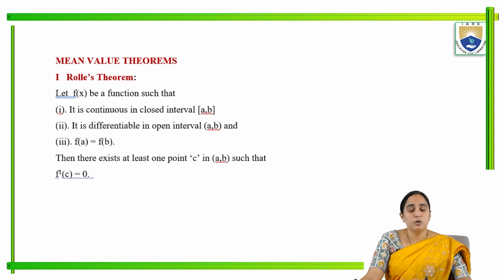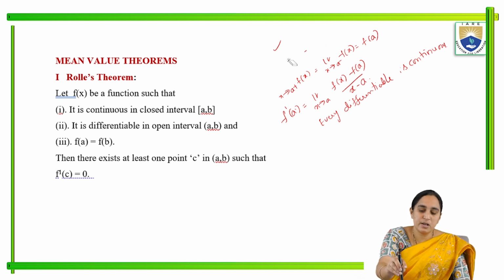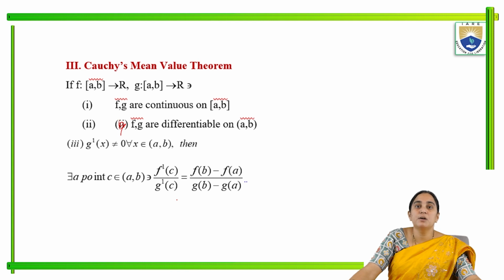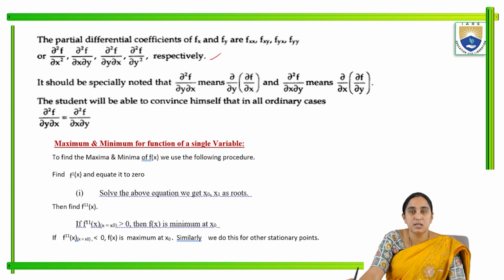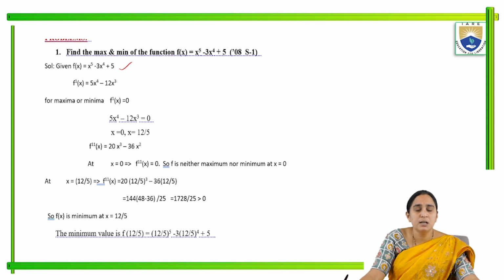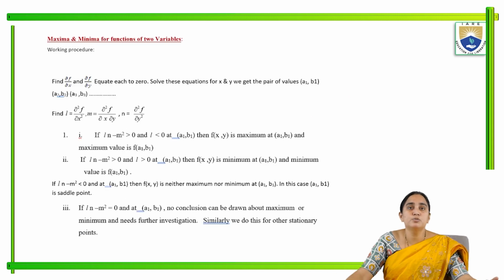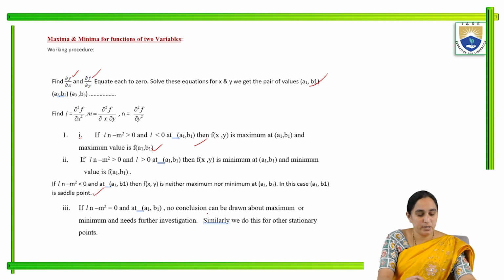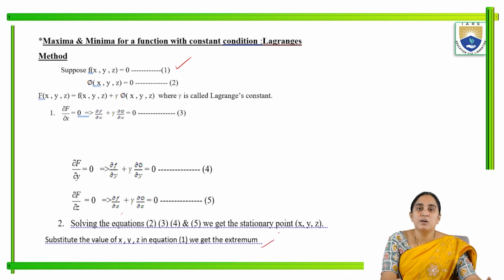Definitions on Functions of Single and Several Variables by Ms. B Praveena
Definitions on Functions of Single and Several Variables by Ms. B Praveena | IARE

Telangana, India.